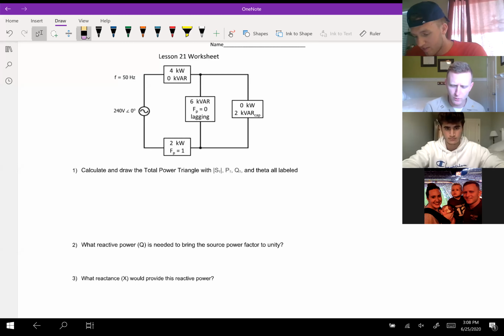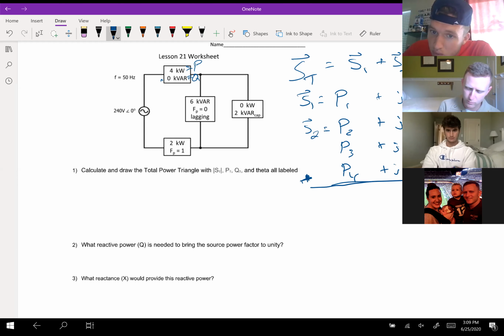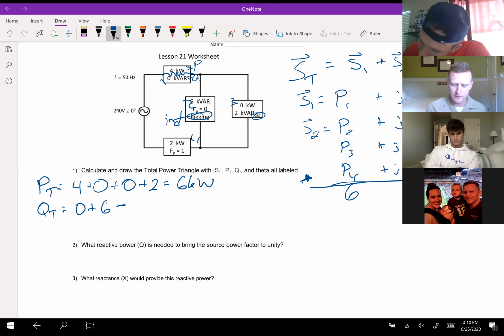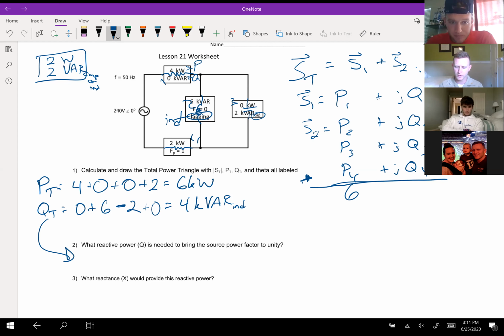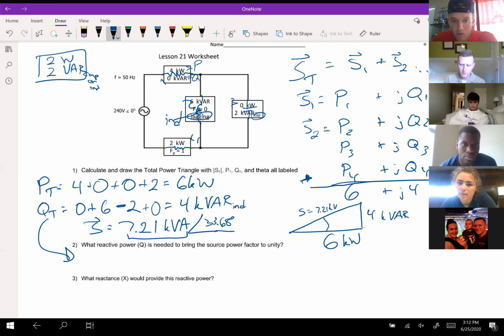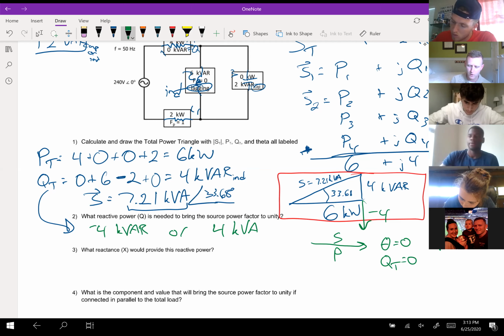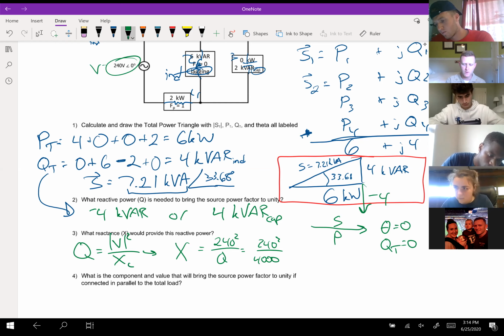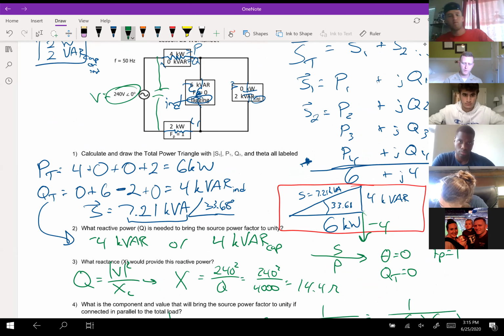Topic 21 Example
Power Factor Correction Example